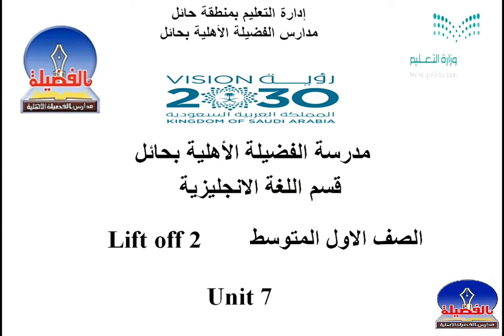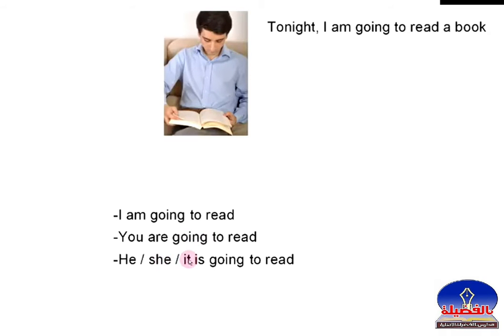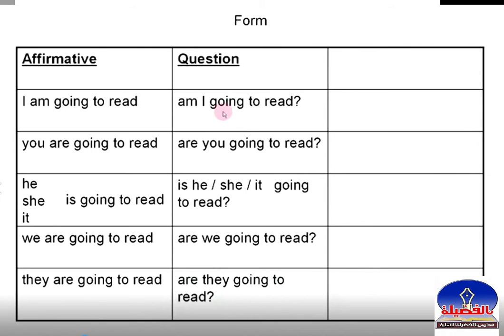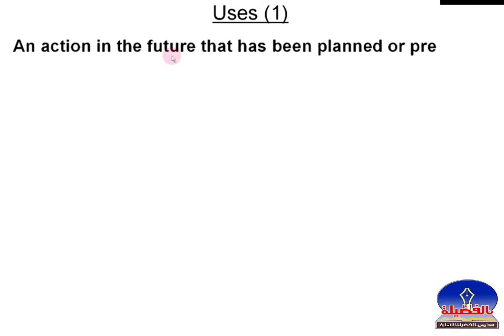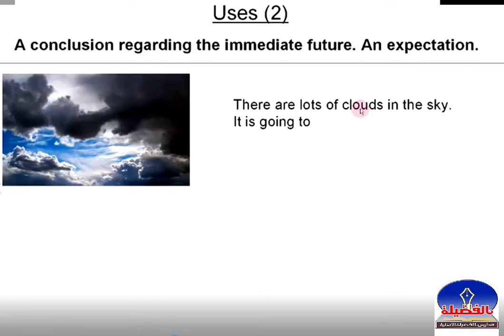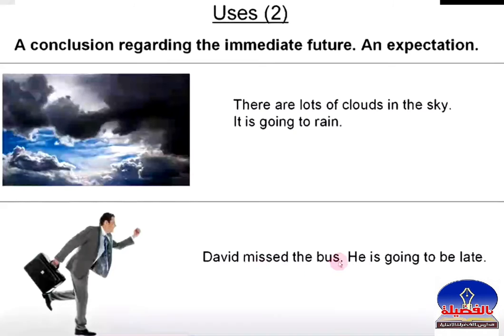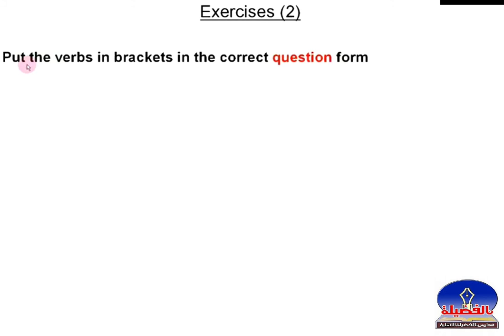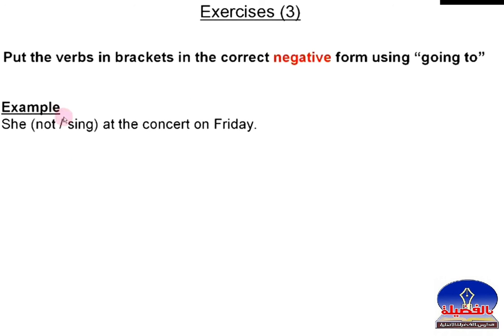Lift Off 2 unit 7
مدارس الفضيلة الأهلية بحائل - المملكة العربية السعودية - المرحلة المتوسطة - الصف الأول المتوسط

Lift Off 2 unit 7 - Grammar: the Future; using GOING TO